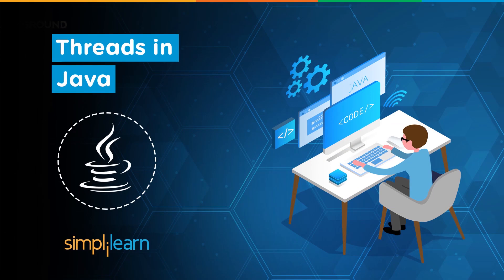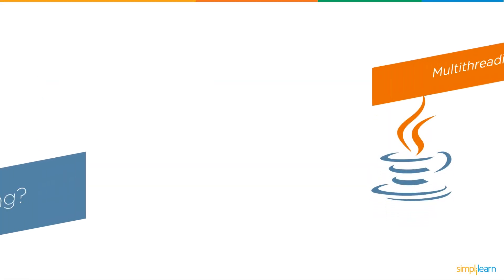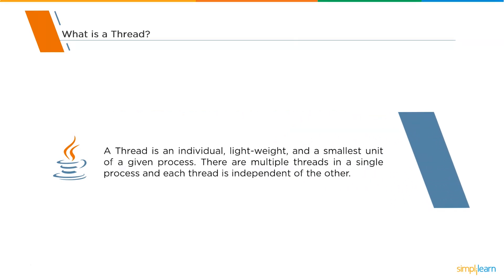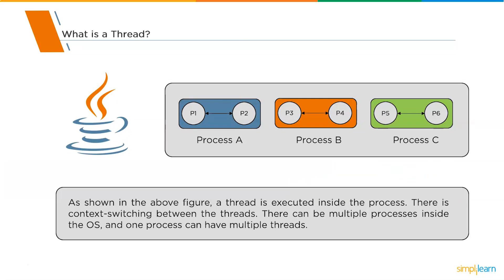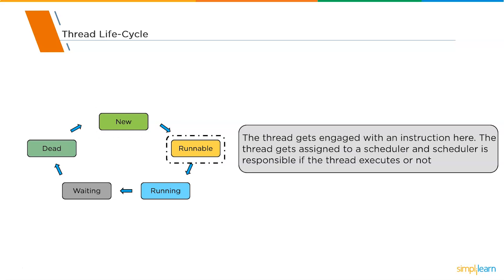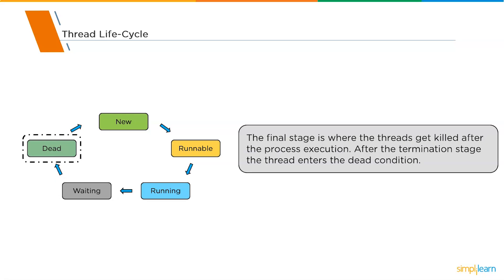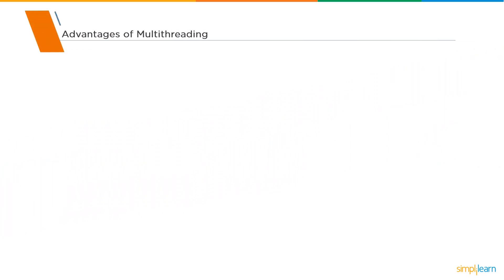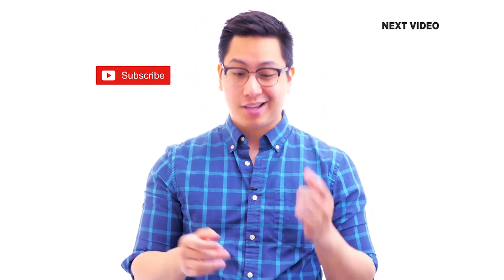Threads In Java | What Is Multithreading In Java? | Java Multithreading Tutorial | Simplilearn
This video is based on threads in java. In this video, you will understand the fundamentals of multitasking that will explain to you what is multithreading in java?. This Java Multithreading Tutorial will include practical examples based on multithreading for providing a better learning experience to beginners.

Boost your career with Simplilearn's Full Stack Java Developer Job Guarantee Program by learning a complete suite of software development skills, including front-end, middleware, and back-end Java web developer technologies. Become job-ready with HIRIST and HackerEarth, and get a guaranteed job with an average pay of 9 LPA.
Learn from the best and get placed in a top role by investing in yourself, risk-free - a Simplilearn promise.

00:00:00 What is Multiprocessing
00:01:33 Types of Multiprocessing
00:01:58 What is Thread?
00:02:43 Multitheading
00:03:11 Thread Life-Cycle
00:05:09 Multithreading Example
00:06:00 Advantages of Multithreading

What is Multi-Tasking?
Multi-Tasking refers to the use of a single system of multiple CPUs/processors. Multiple CPUs are capable of acting parallel and performing several processes. They significantly increase computing power. Both kinds of cross-processing are symmetrical and asymmetrical. There are two types of mutli-tasking.

a) Process Based Multi-Tasking.
b)Thread-Based Mutli-Tasking

✅ Skills Covered
- Agile
- Git
- SQL
- Core Java
- Spring
- Spring Boot
- HTML and CSS
- AWS
- Docker
- Jenkins
- JavaScript
- ReactJS
- Cucumber
- Maven JSP
- JDBC
- MongoDB
- JUnit